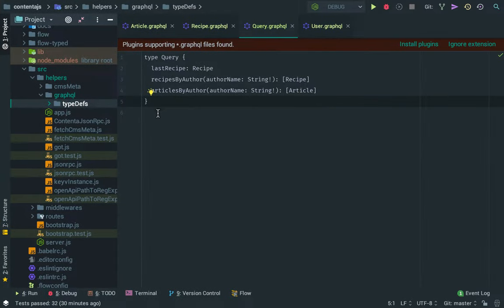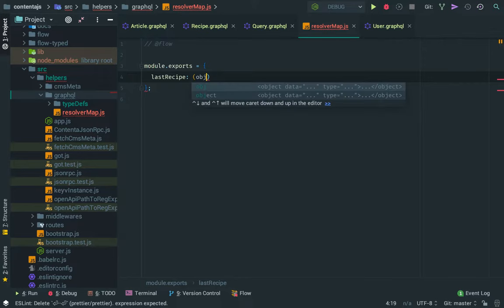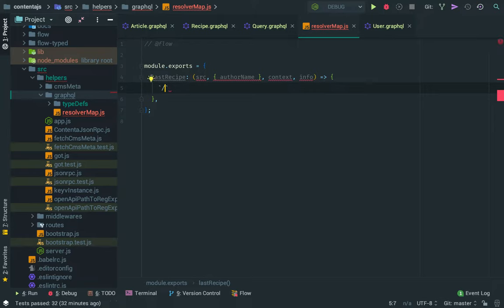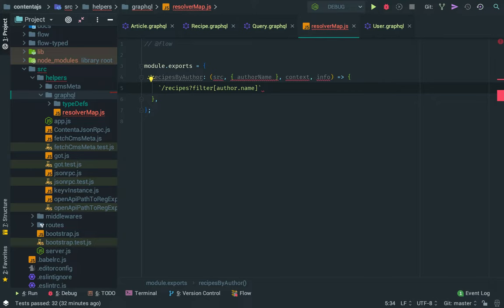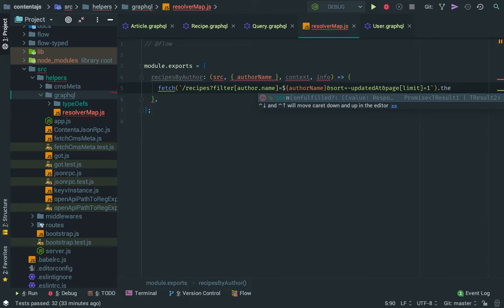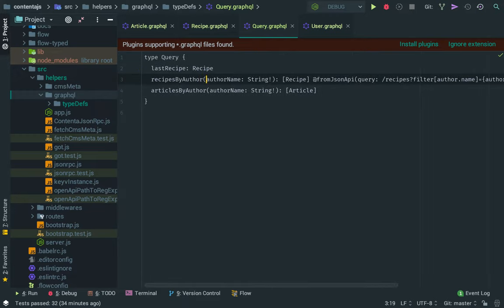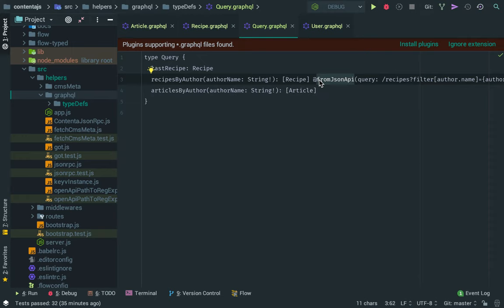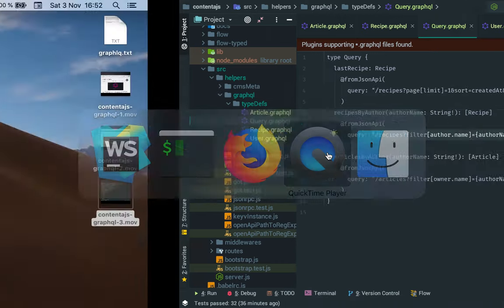ContentaJS GraphQL 4 - Using the @fromJsonApi directive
In this video we will learn to use the `@fromJsonApi` directive to resolve our top level GraphQL fields without any effort whatsoever.